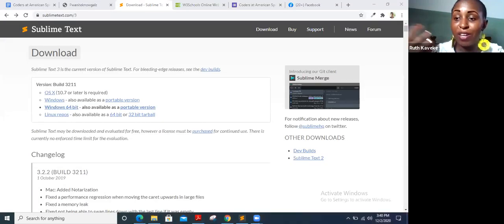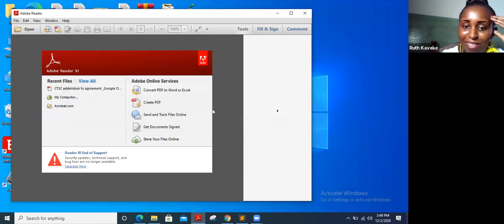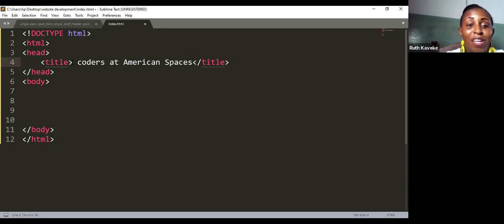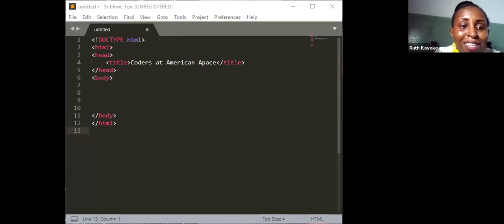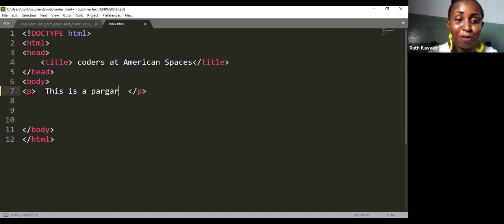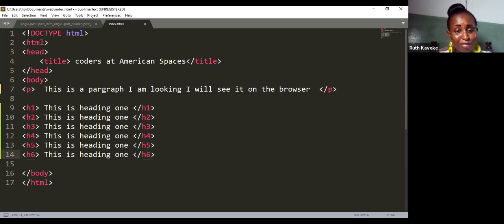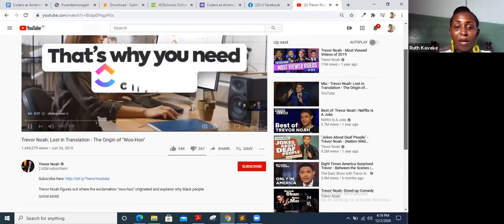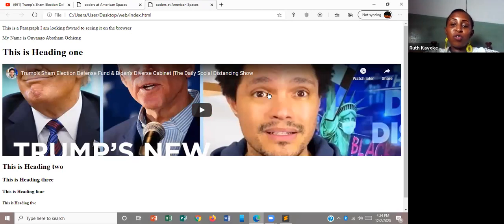Nairobi: Web Development Training 01